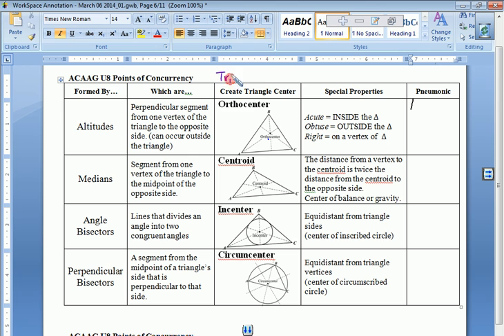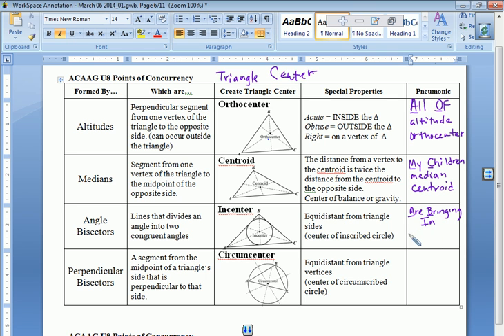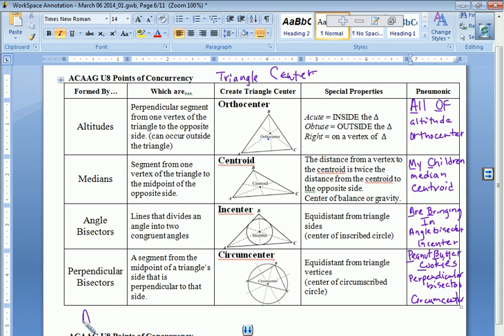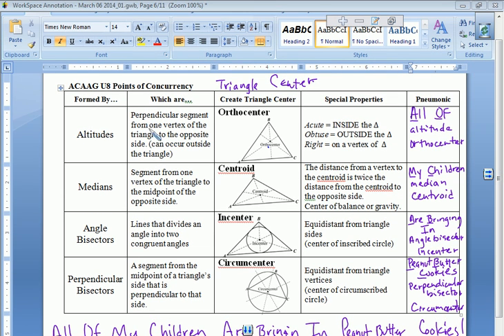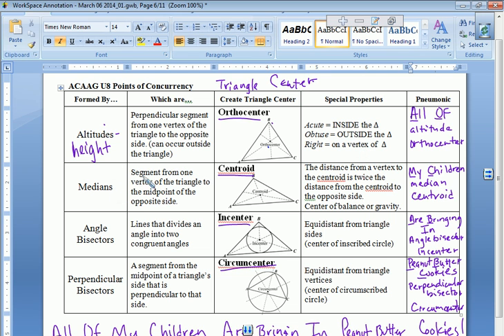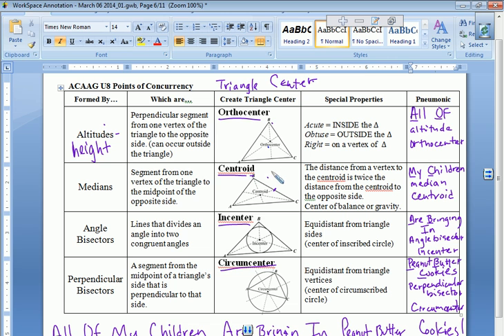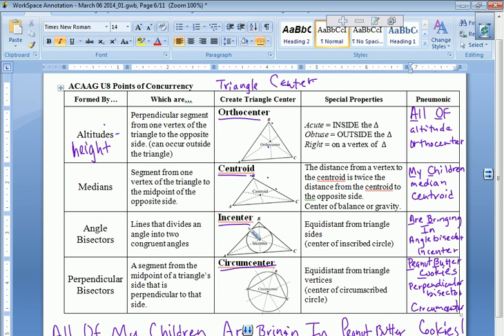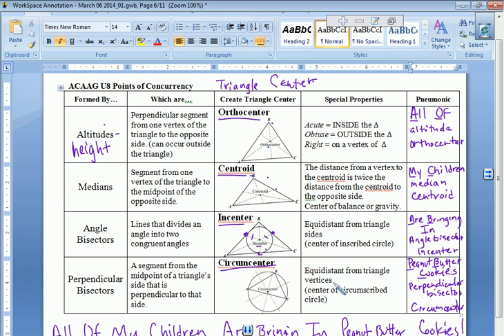ACAAG 3 6 14